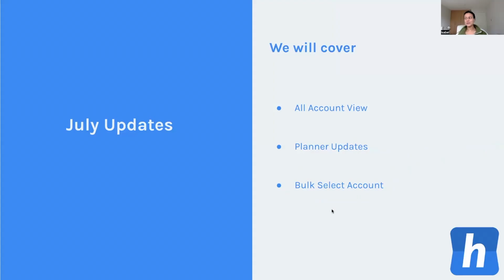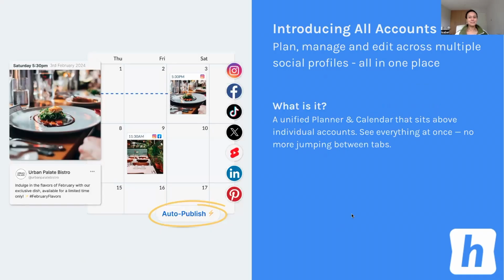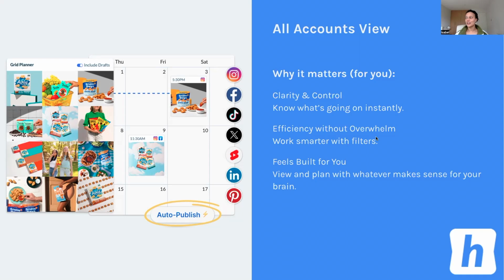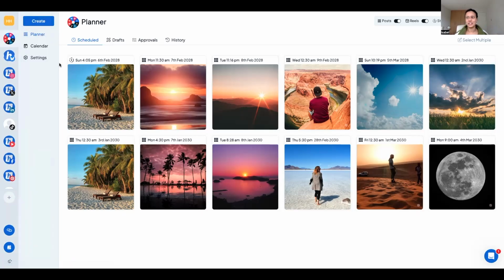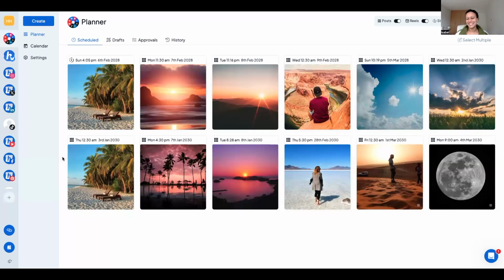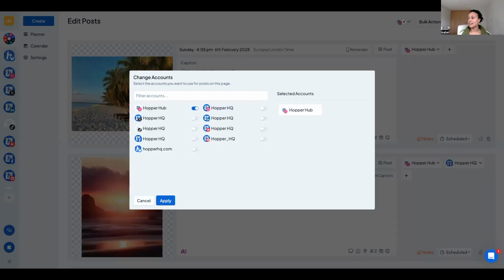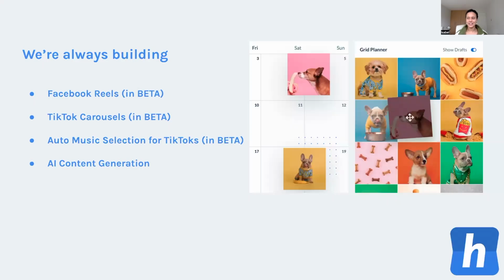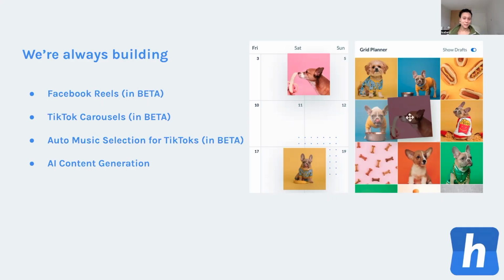July 2025 Hopper HQ Product Updates | All Account View & Bulk Set Destination Platform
Managing multiple accounts just got a major glow-up ✨ In this month’s webinar, we’re introducing three big updates designed to give you more clarity, control, and speed in your workflow.

What’s New?

**All Accounts View**
Your new command centre. See every post across all platforms in one clean, unified workspace.

- Big-picture visibility with a consolidated calendar
- Sticky filters to focus on the brands, platforms, or post statuses that matter
- Fast edits and fewer clicks when managing multiple profiles

**Planner Updates**
No more clicking into every post to see what’s inside. The new planner view lets you:

- Preview copy, platforms, and post type at a glance
- Copy or edit posts faster
- Spot gaps and overlaps instantly

**Bulk Set Destination Platform**
Save serious time when planning in bulk. Apply your chosen social accounts to all posts in one go:

- Perfect for weekly campaigns or seasonal launches
- Stay consistent across platforms without repeat setup
- Streamline your batch scheduling process

📖 What you’ll learn:

- How to plan and manage content across multiple accounts with ease
- Tips for using filters, presets, and planner updates to stay organised
- How to use bulk tools to post faster and smarter

One space, all your content. Your view, your rules.